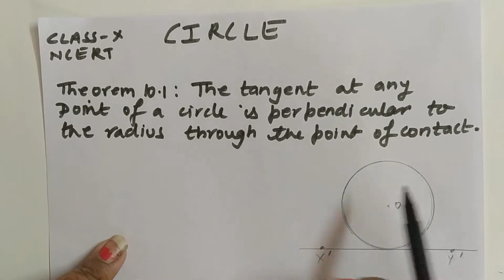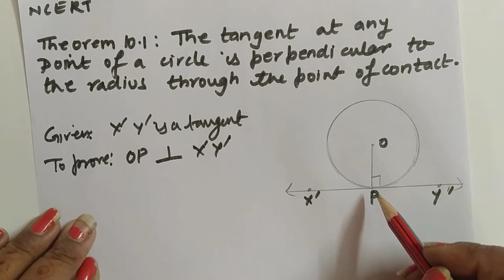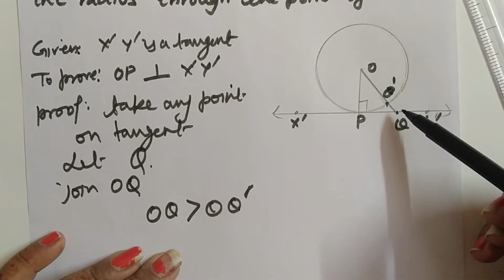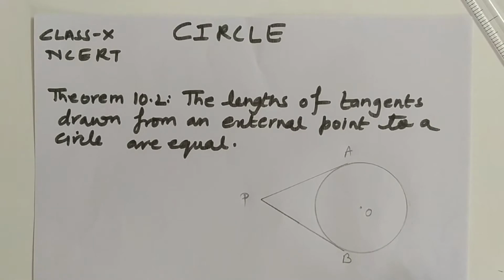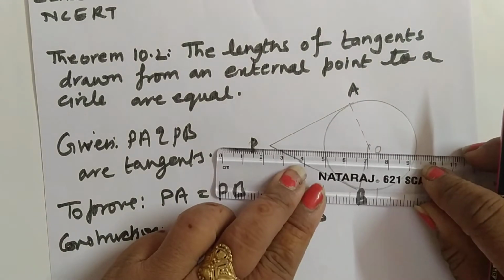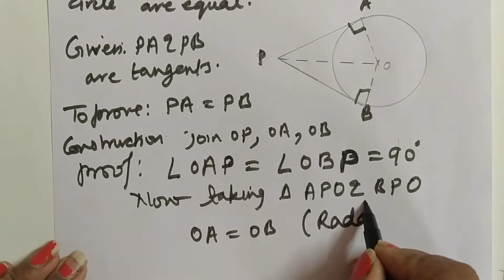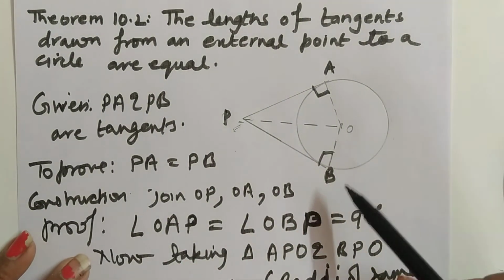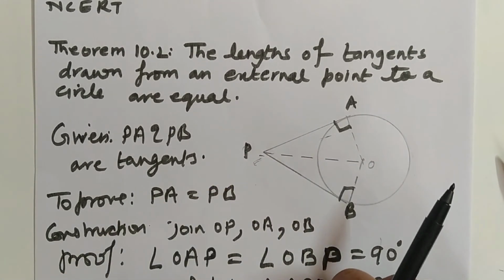Maths, Class X, CIRCLE, Theorems 10.1&10.2, ncert,by ANJU PAL ma'am